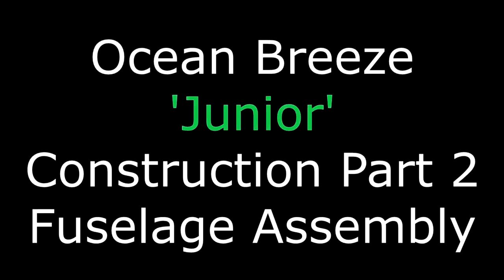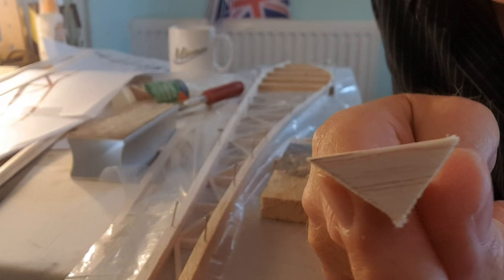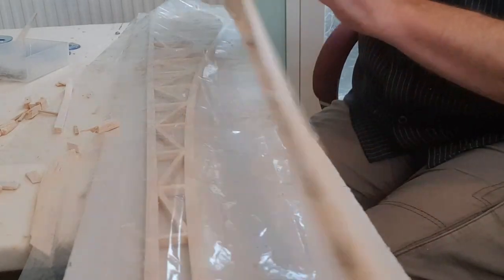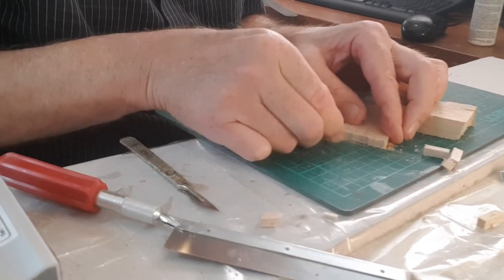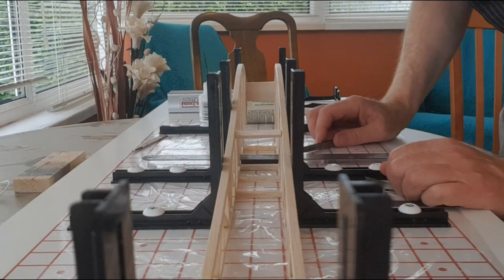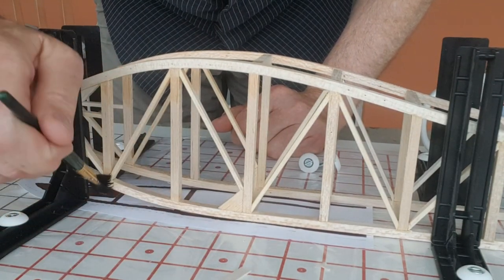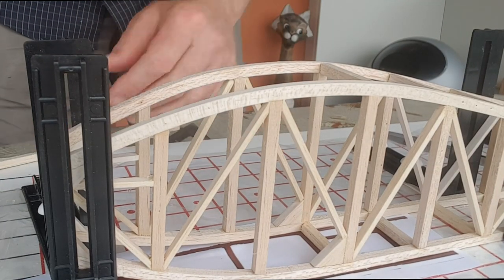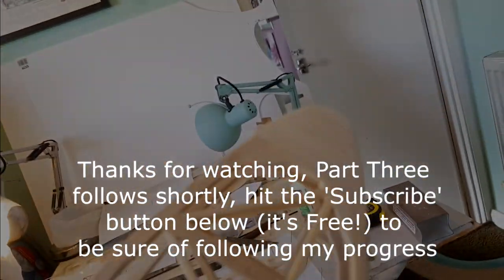Ocean Breeze 'Junior' Construction Part 2 Fuselage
This video finishes the fuselage construction of my version of John Woodfield's new design the 'Ocean Breeze'.
🔴 Remember to Subscribe (it's Free!) for more Fun videos all about Flying, Building and Aerial Filming in Model Aircraft by clicking this (for every new subscriber I get I'm one step closer to my dream of flying in a vintage Tiger Moth).